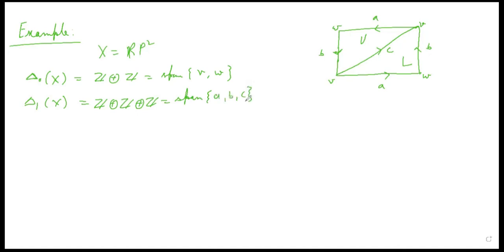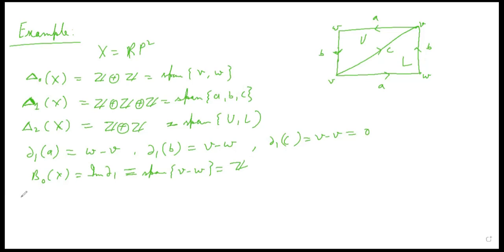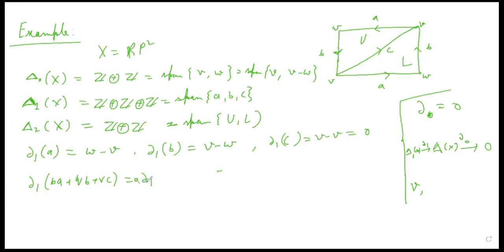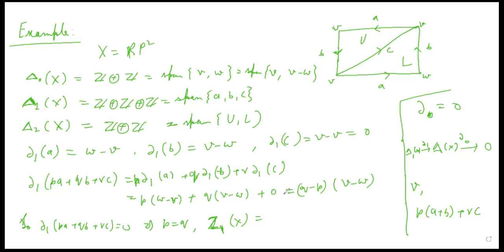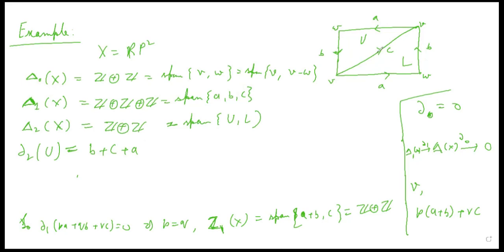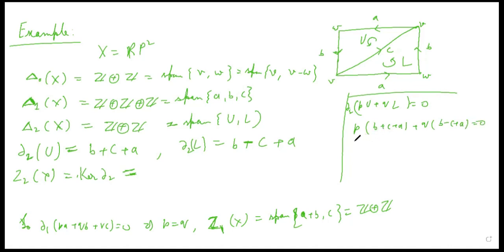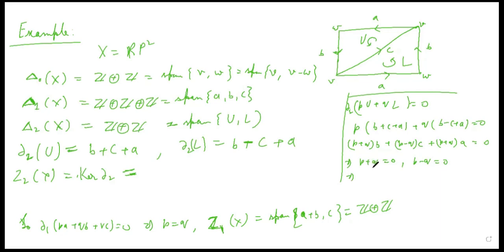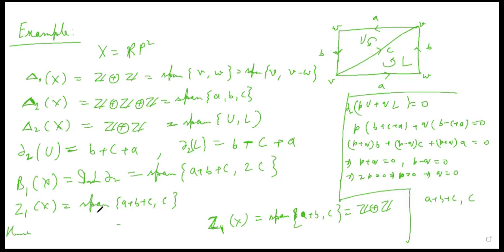Algebraic Topology Lecture 44